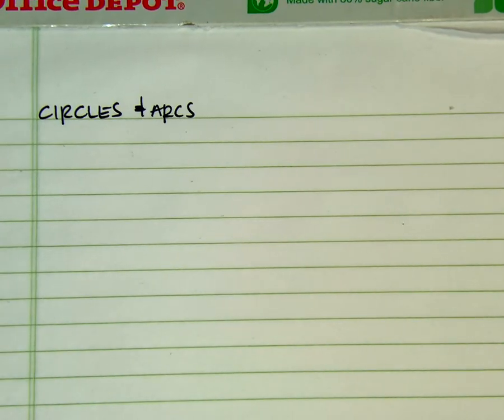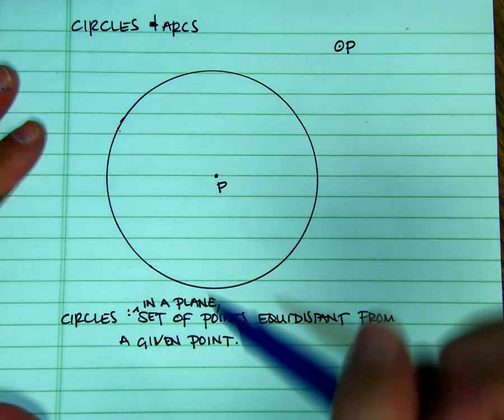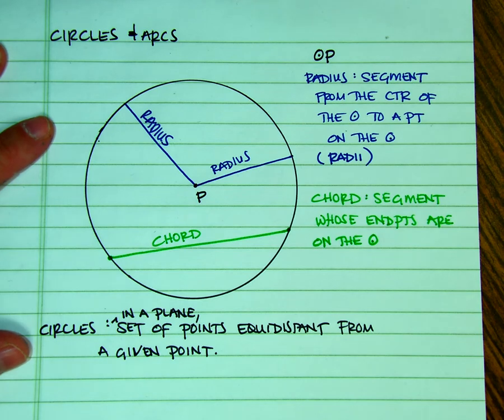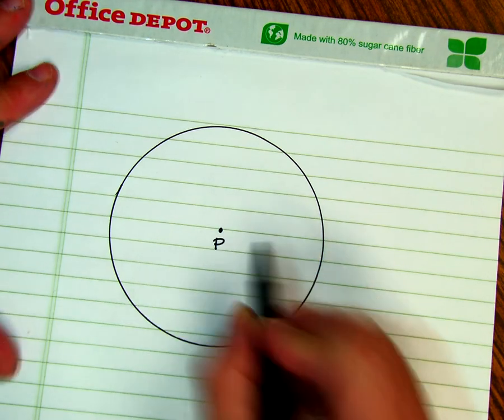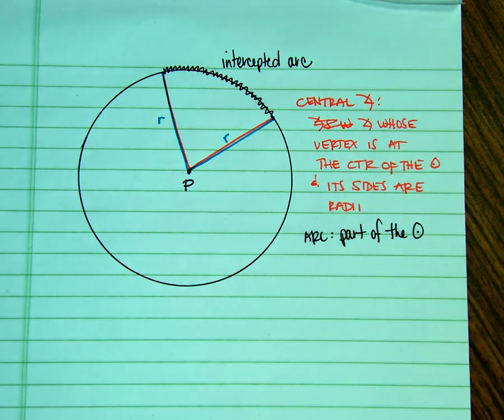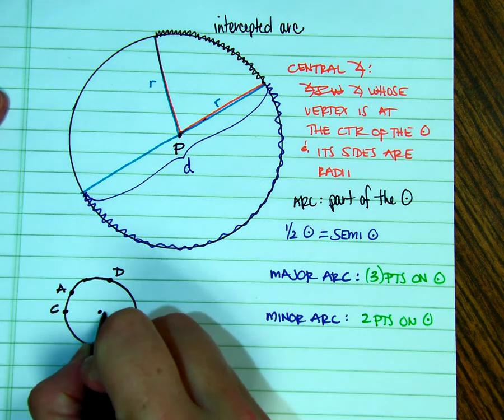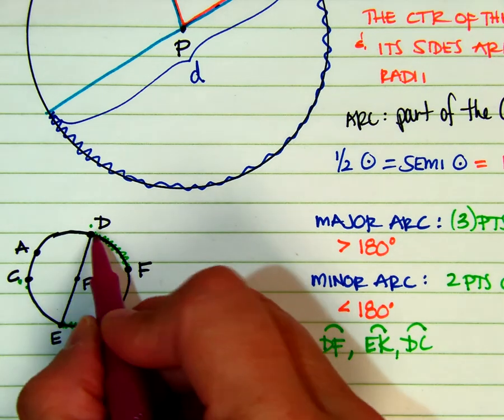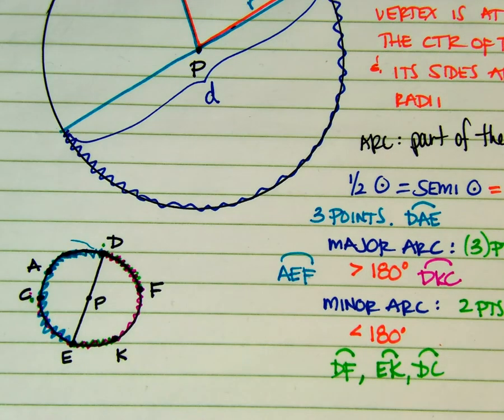Parts of Circles